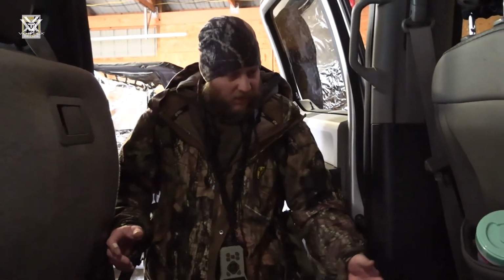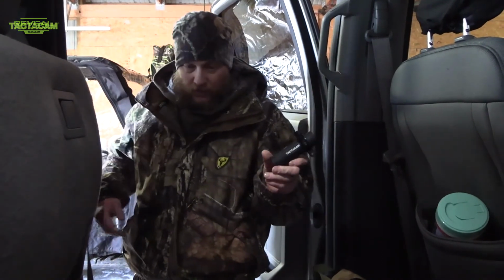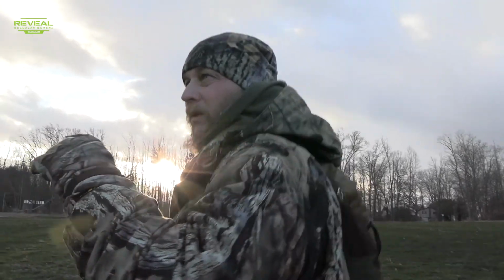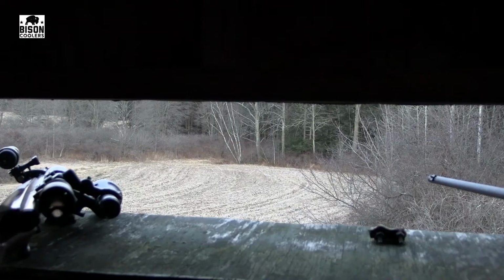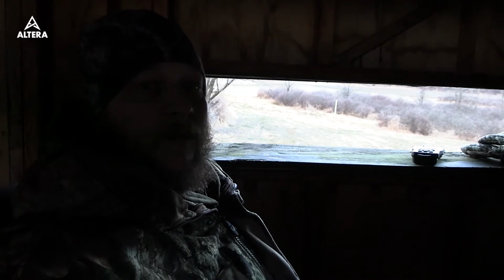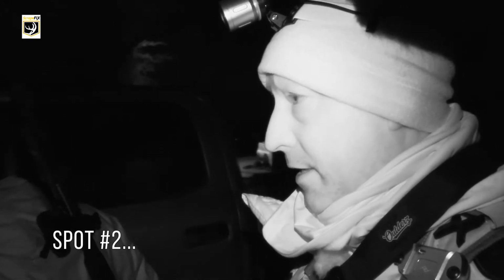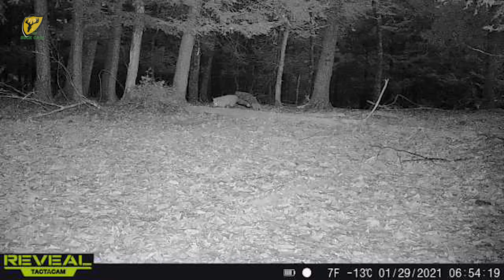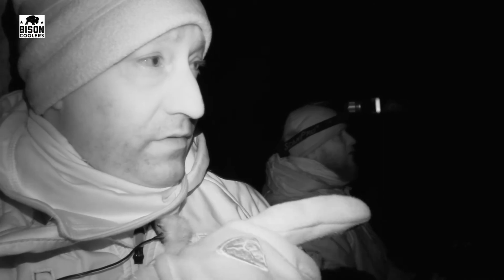Cold Night and Eyes Coming! | Wild Bout Huntin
It's cold and we are looking for some predator action.  David and Dennis take for the evening to chase fox and coyote as they participate in the Annual Aristes Fire Company Coyote hunt.  The brothers start on a property they've seen success in the past while still having some daylight.  Then with the REVEAL by @RevealbyTactacam cameras showing a fox moving on another property they head there.  They finish the night on their farm and have eyes coming in the cold and wind.

Some of the camera gear we use –
CANON XA40
CANON XA30
CANON XA20
CANON T5i DSLR
SENNHEISER Wireless Mics
RODE NTG 1 Shotgun Mic
TACTACAM 4.0
TACTACAM Solo

COOLERS - Check out Bison Coolers!
SCENT DISPENSERS - Your last scent dispenser with Buck Cage!
BOG DeathGrip Shooting Tripod
Odepro KL52 Plus Hunting Light

Music - Courtesy of Storyblocks Audio Music License for Dennis Ganc and Wild Bout Huntin